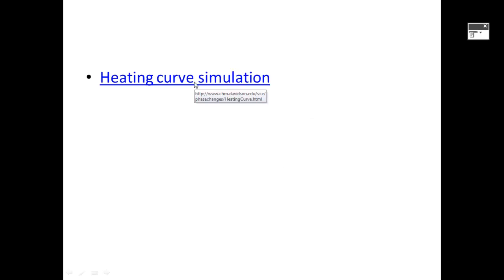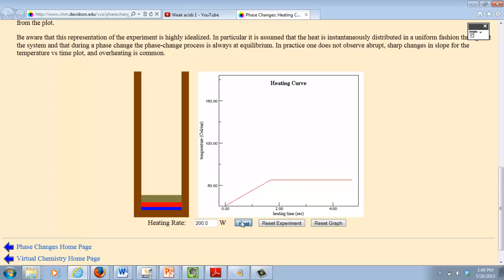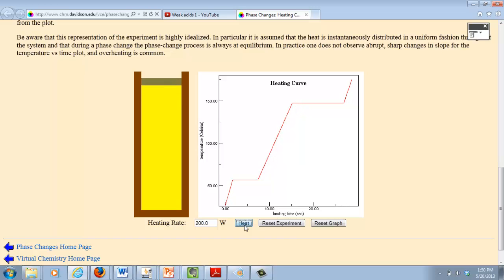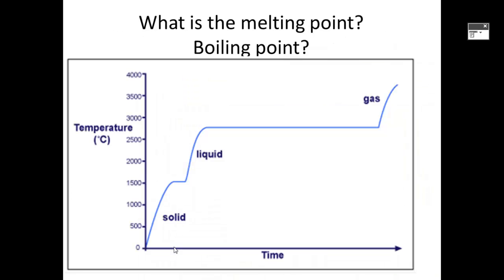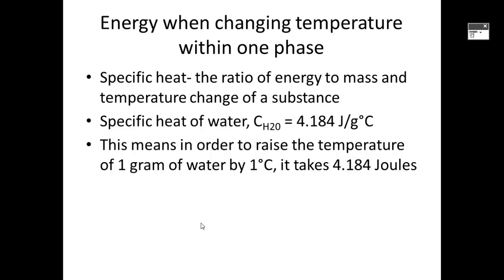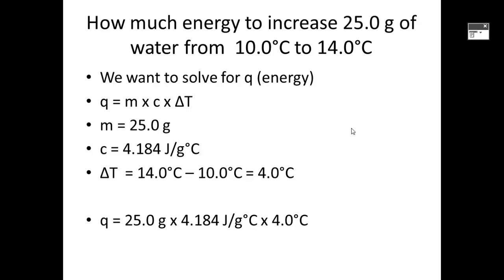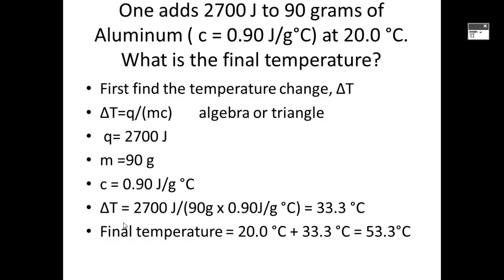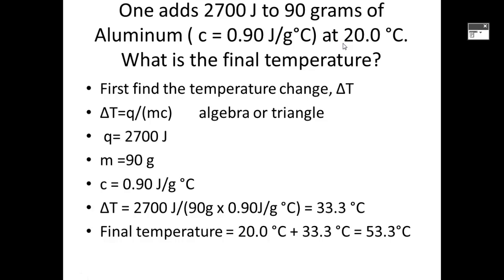Heat transfer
Heat transfer intro heating curves and specific heat